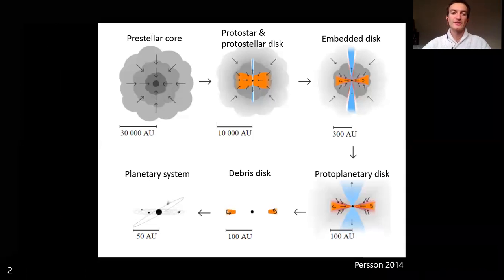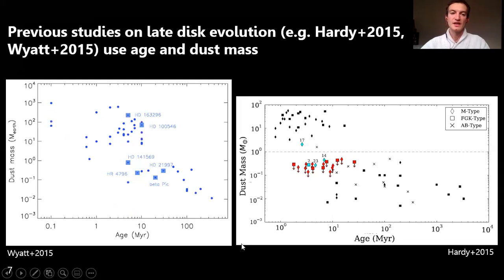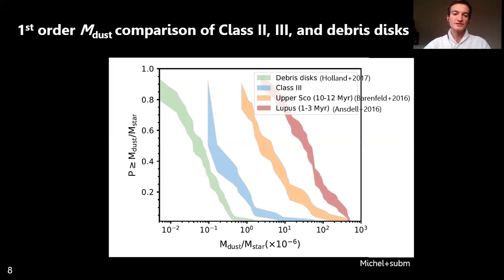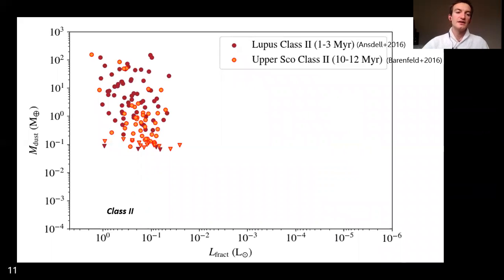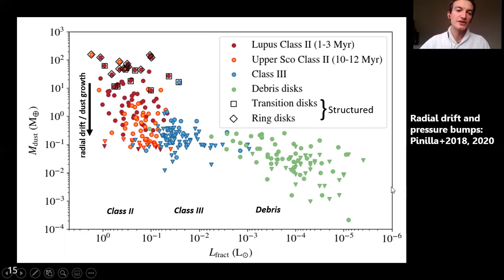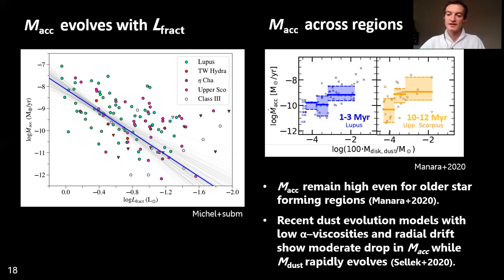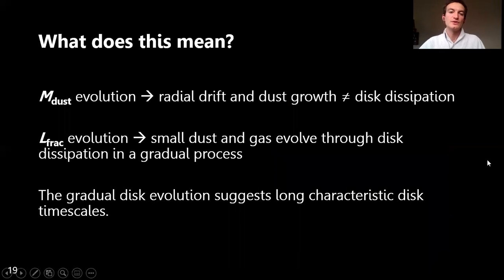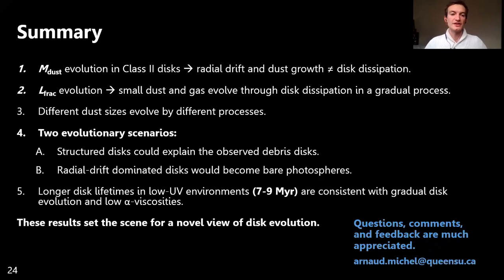Bridging the gap between protoplanetary and debris disks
Presenter: Arnaud Michel (Queen's University)

Title: Bridging the gap between protoplanetary and debris disks

Abstract:
The connection between the nature of a protoplanetary disk and that of a debris disk is not well understood. We aim to reconcile both manifestations of dusty circumstellar disks through a study of optically thin Class III disks and how they correlate to younger and older disks. In this work, we collect literature and ALMA archival millimeter uxes for 91 disks (15%) of all Class III disks across nearby star-forming regions. We derive millimeter-dust masses and compare these with Class II and debris disk samples in the context of excess infrared luminosity, accretion rate, and age. We propose a new evolutionary scenario wherein radial drift is very efficient for non-structured disks during the Class II phase resulting in a rapid decrease of Mdust, whereas disk dissipation is a more gradual process. We find long infrared protoplanetary disk timescales of ~7-9 Myr, which are also consistent with slow disk evolution/dissipation. Finally, in structured disks, the presence of dust traps allow for the formation of planetesimal belts at large radii, such as those observed in debris disks. We propose that structured disks are thus directly connected to debris disks in one evolutionary pathway, in contrast to radial drift dominated disks which evolve to diskless stars. These results set the scene for a novel view of disk evolution.